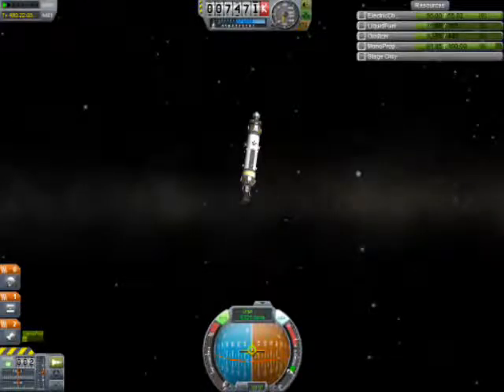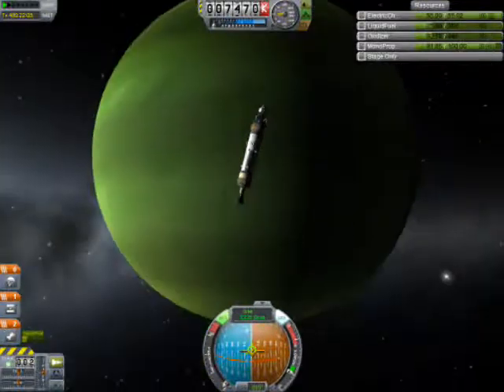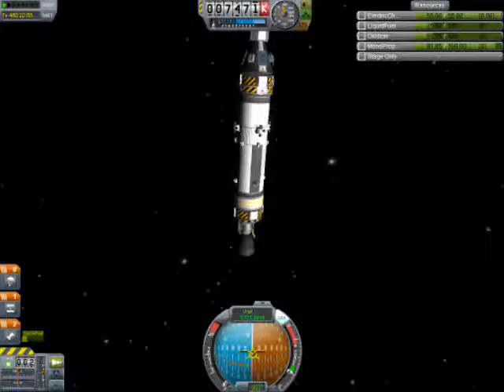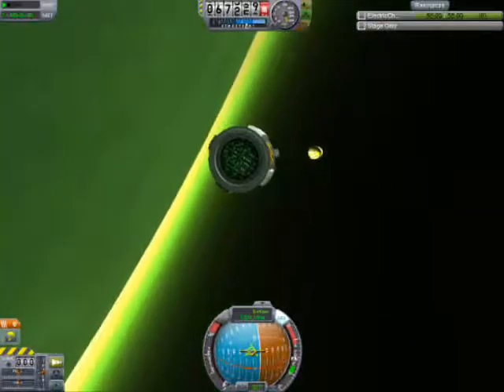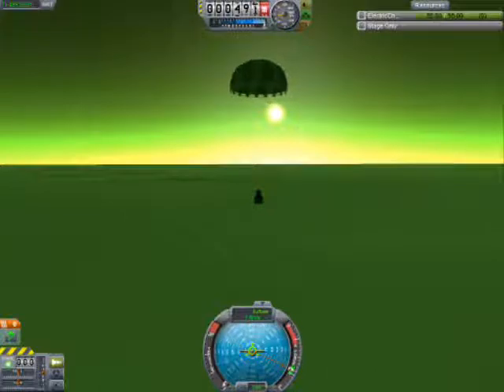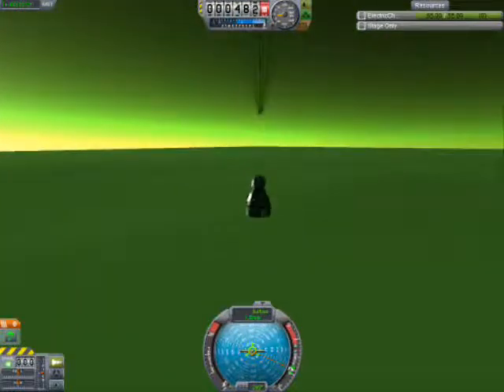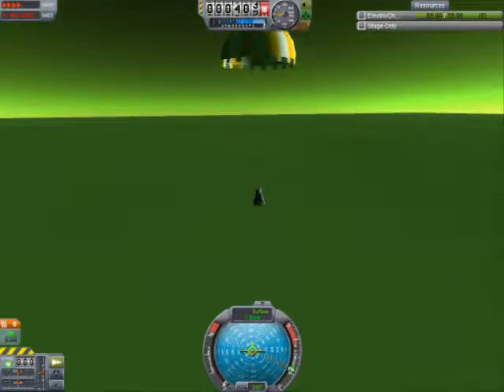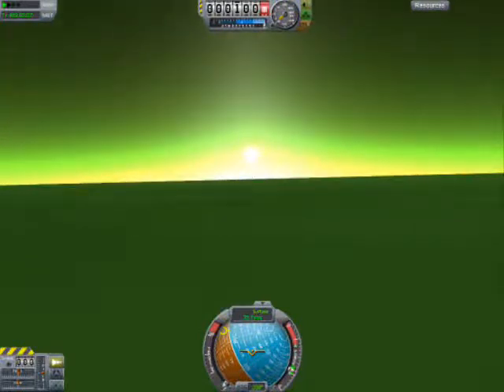Kerbal Space Program-Jool Probe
Sunndew plays some more KSP sending a probe to the largest planet in the Kerbal system Jool to measure the differences between Kerbal and Jool.